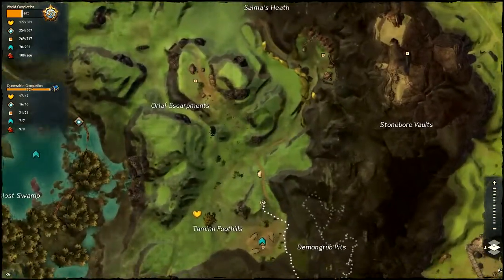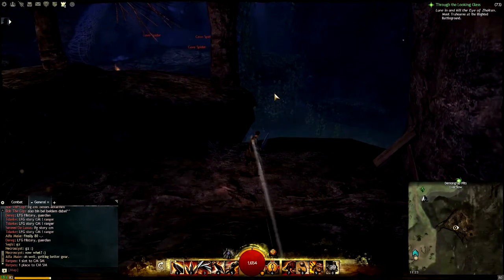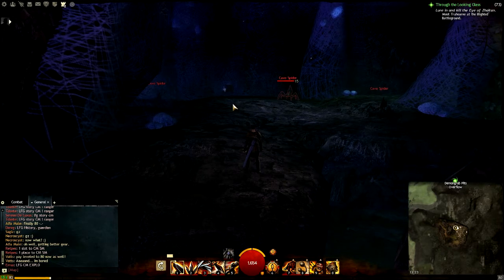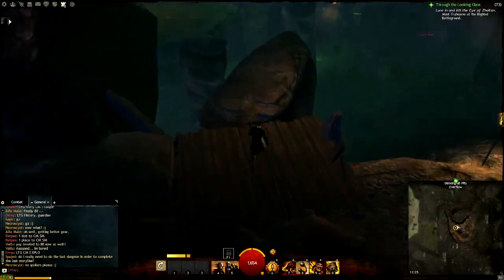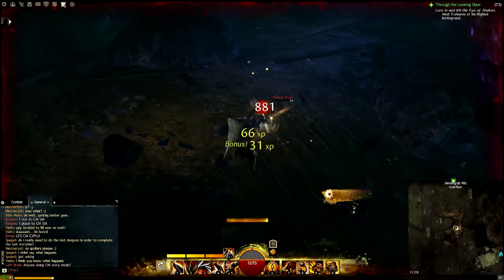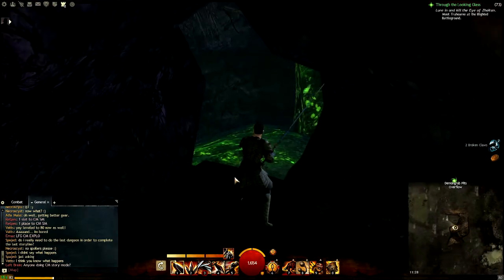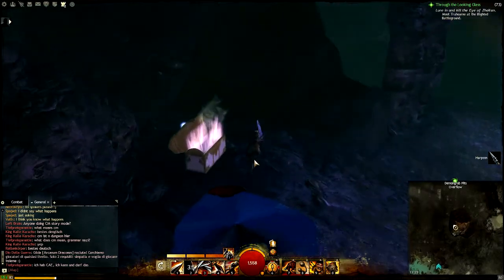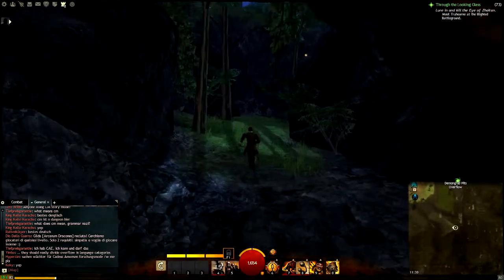Guild Wars 2 Guide - Demongrub Pits Achievement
Tread carefully